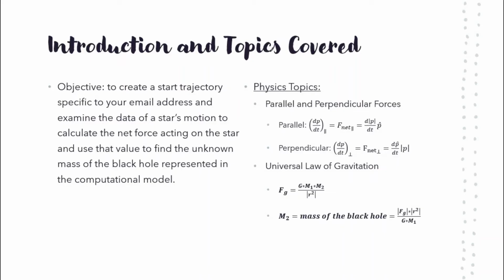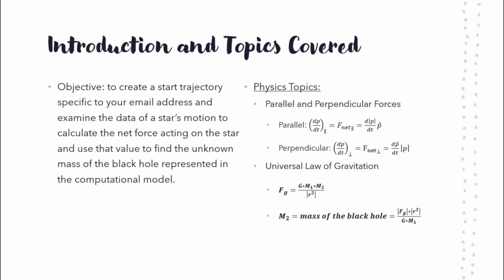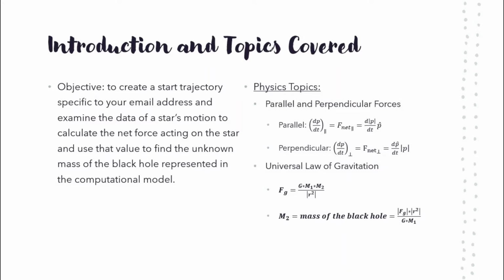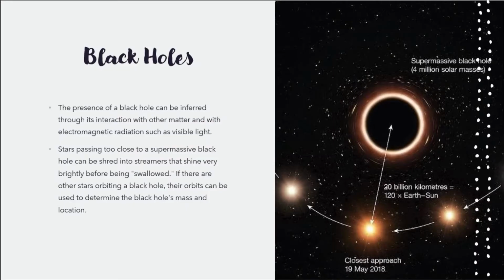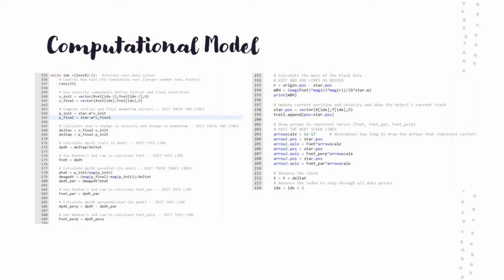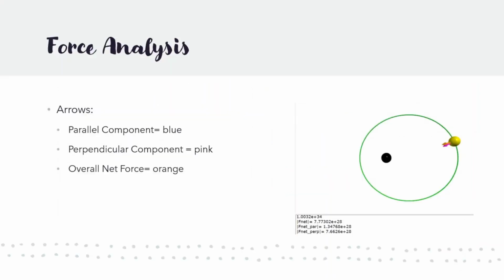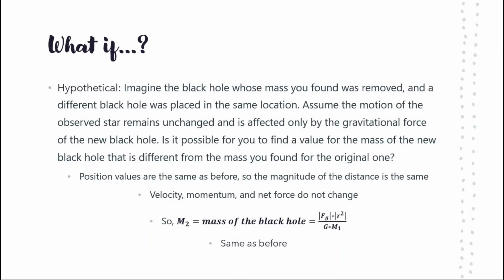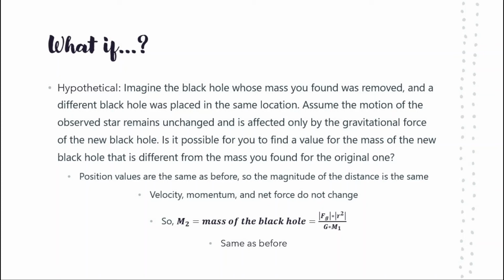Lab 3: Black Hole